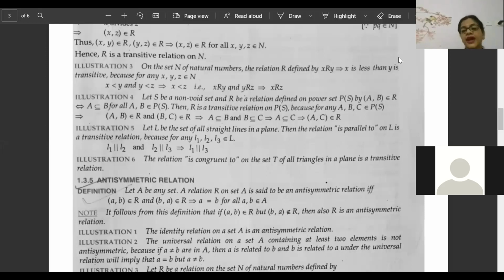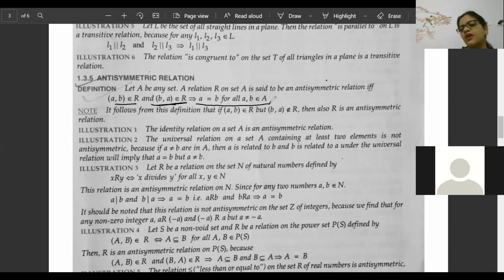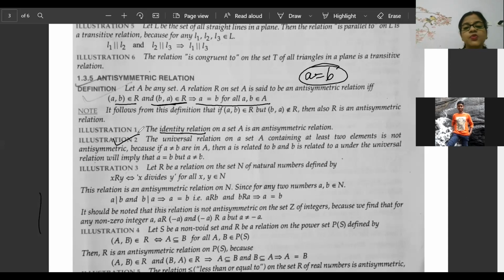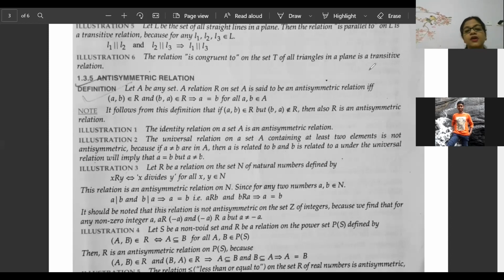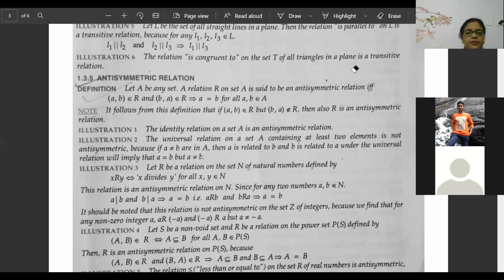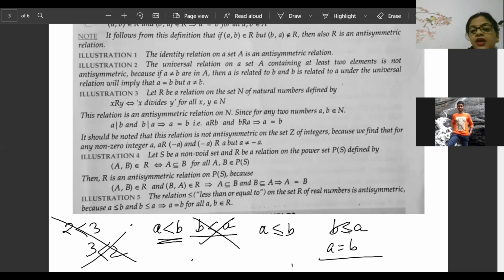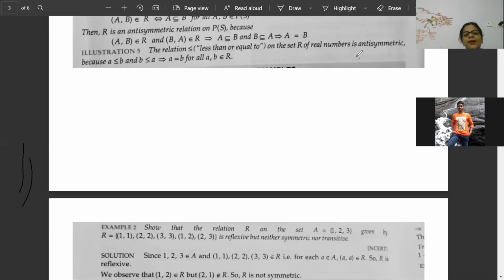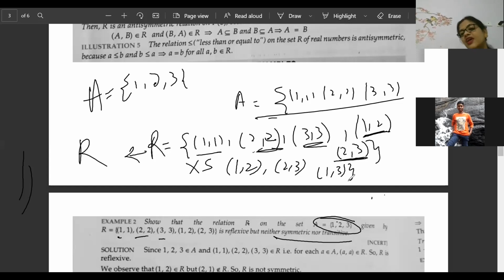CLASS -12 ,MATHS , CBSE , CH-RELATION AND FUNCTION ,PART-8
ANTI SYMMETRIC RELATION#QUESTIONS BASED ON EQUIVALENCE RELATION